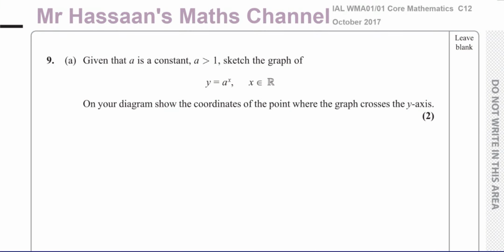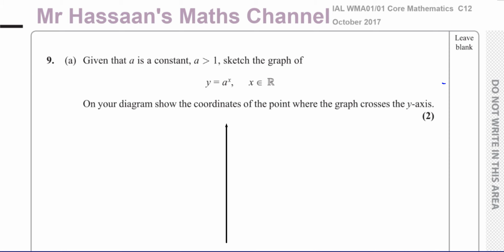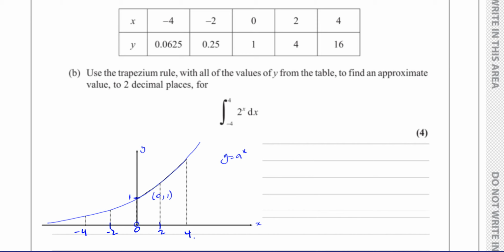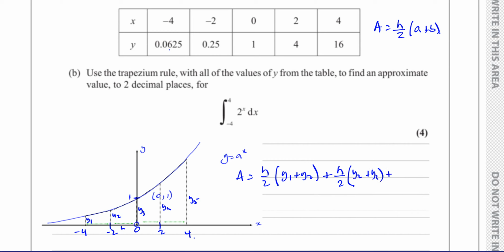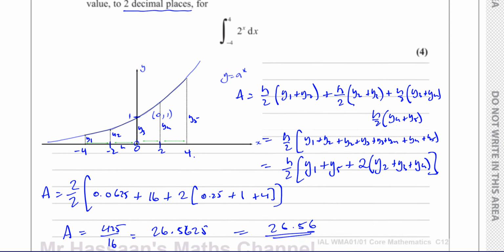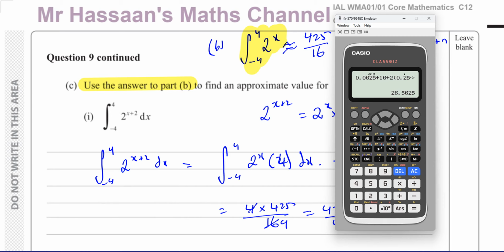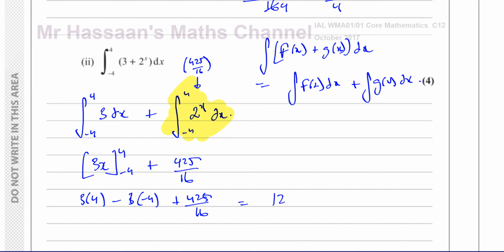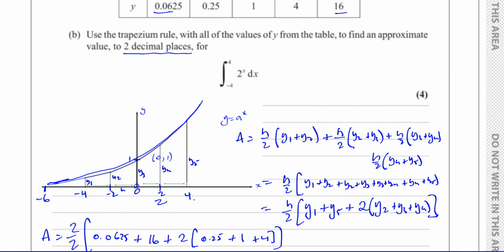[P2] C12, (IAL), WMA01/01, October 2017, Q9, The Trapezium Rule - Approximations